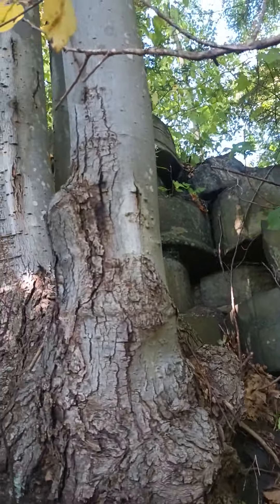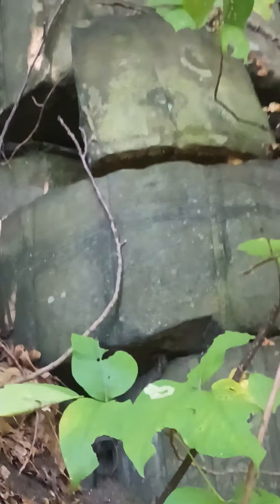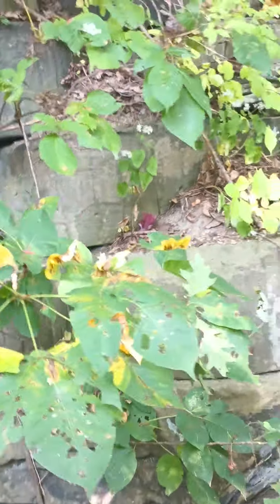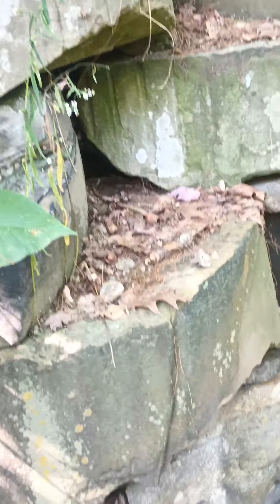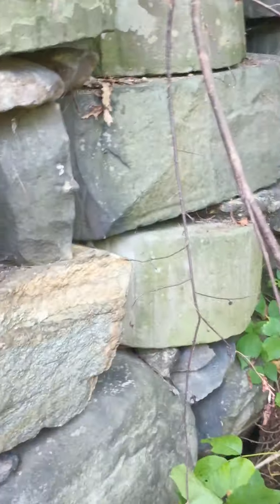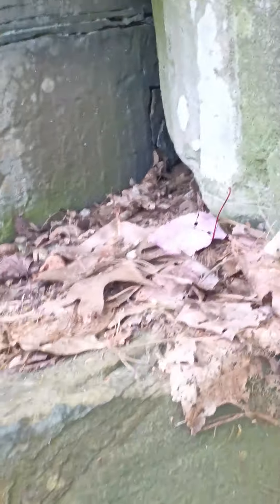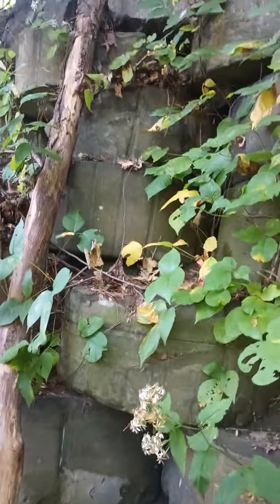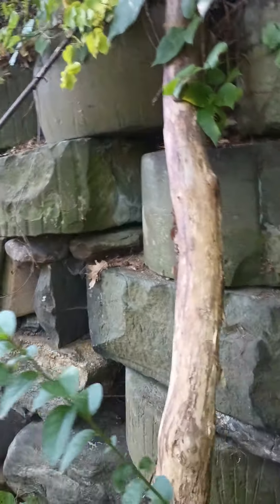Millstones stacked up to make old wall on industrial site